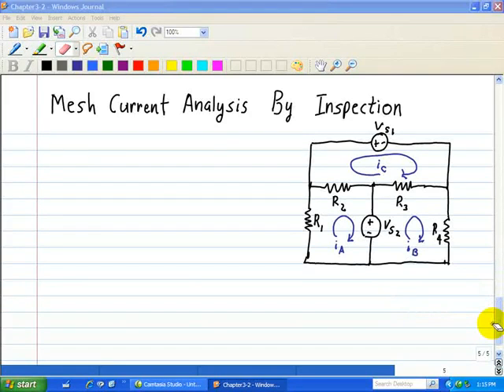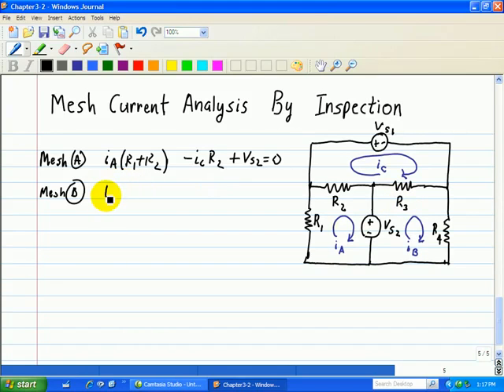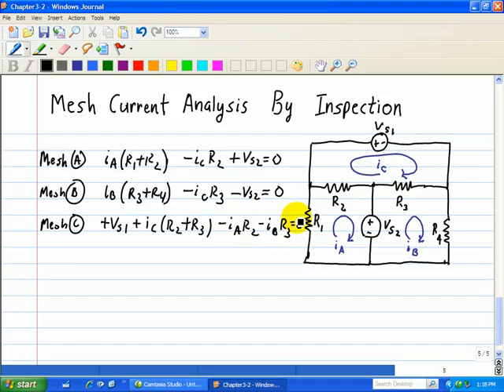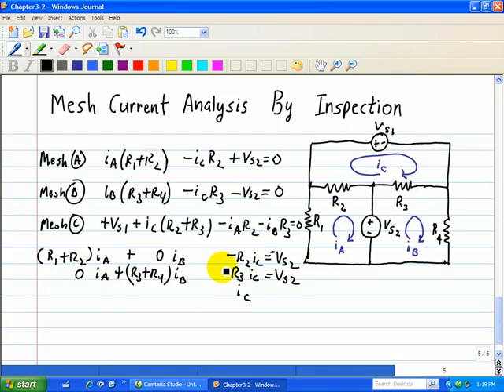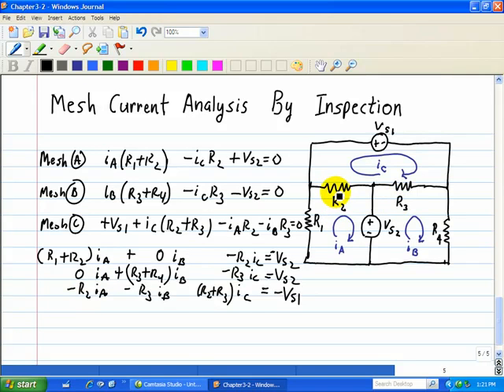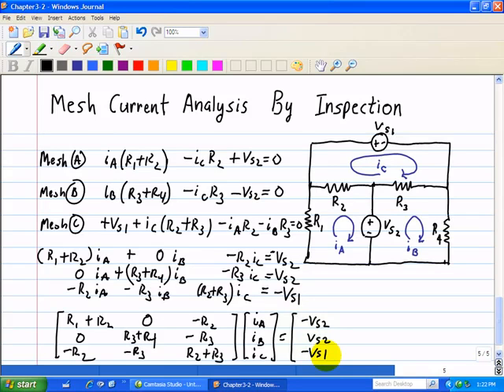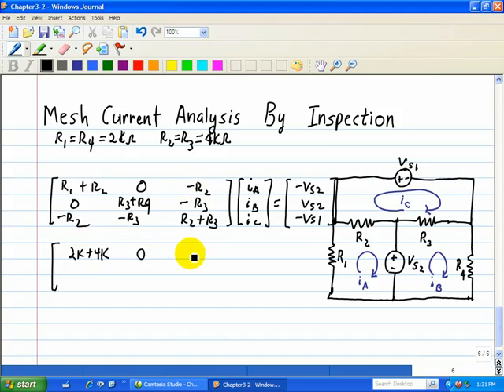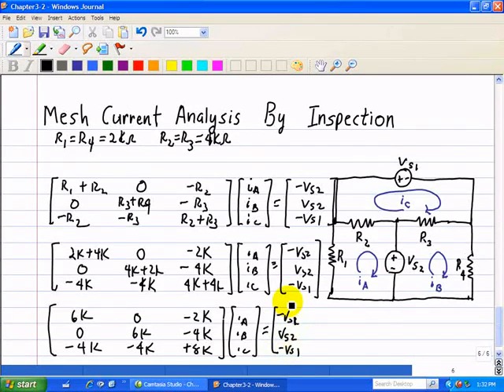Electric DC Circuit Analysis Mesh Currents Part 3